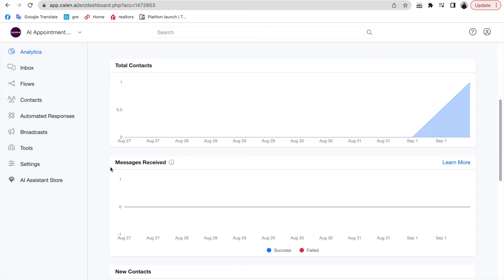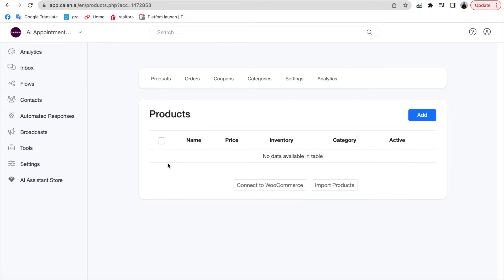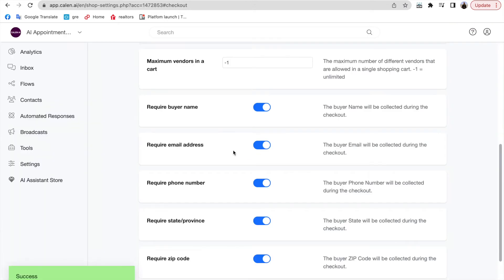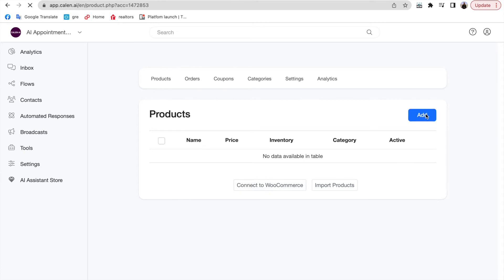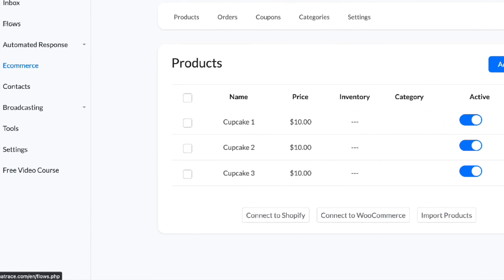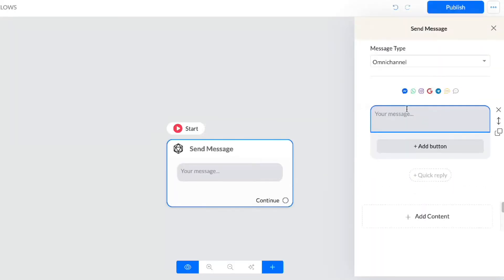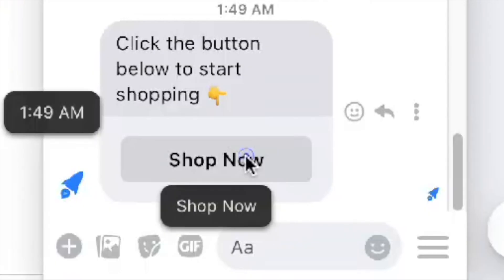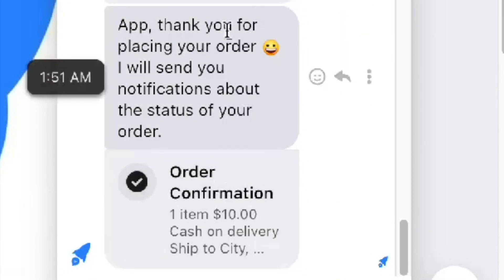Using webshop on CALEN AI Platform